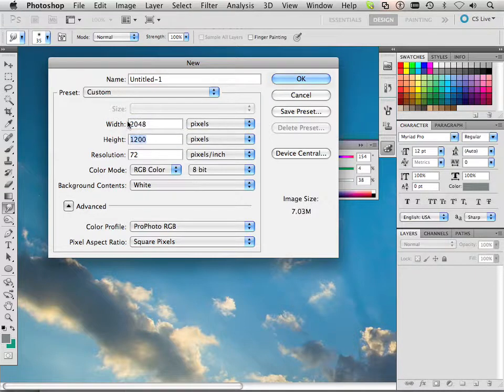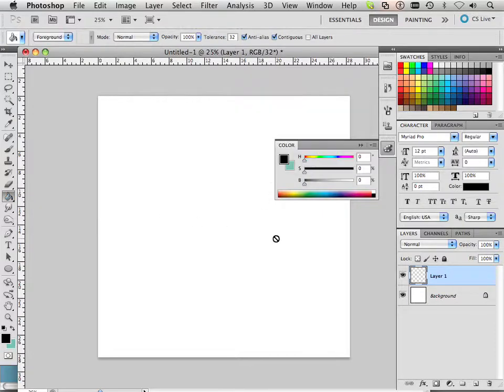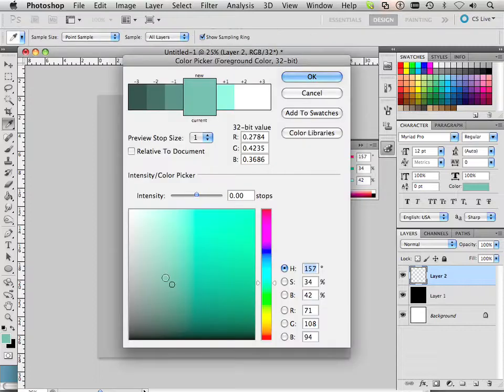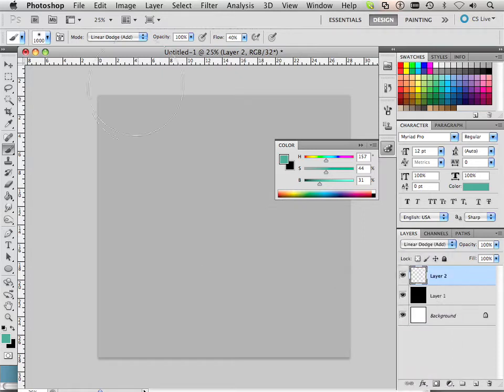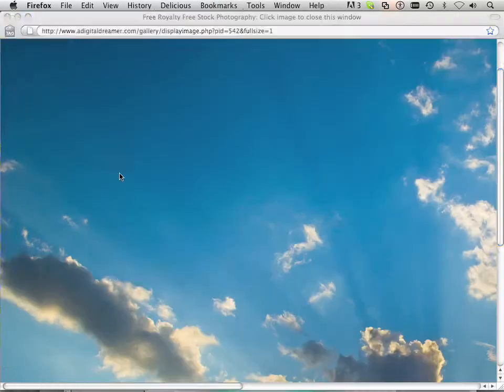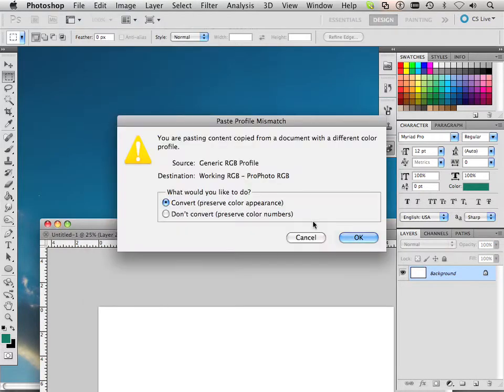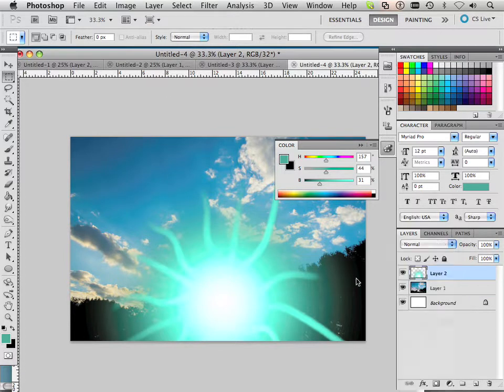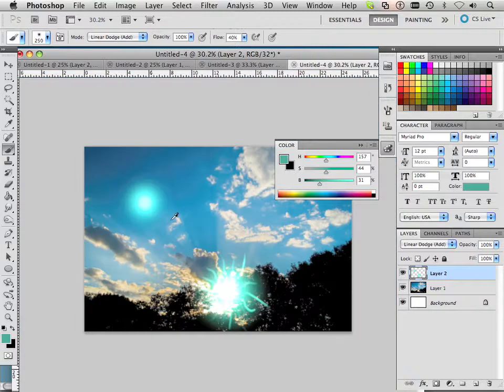0405 Photoshop CS5 (Glowing things).m4v